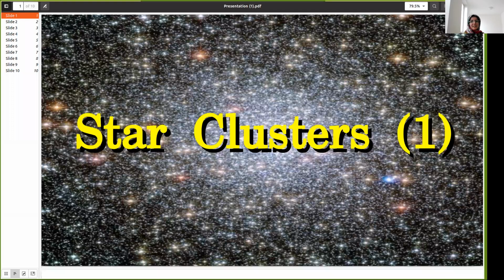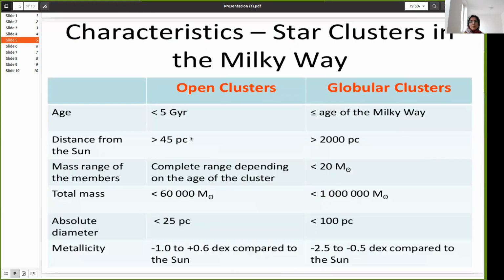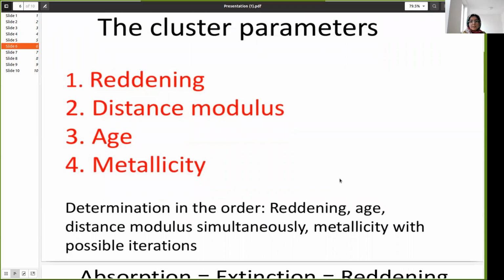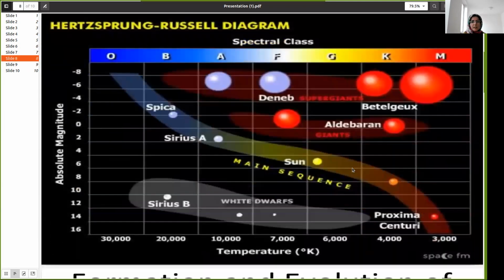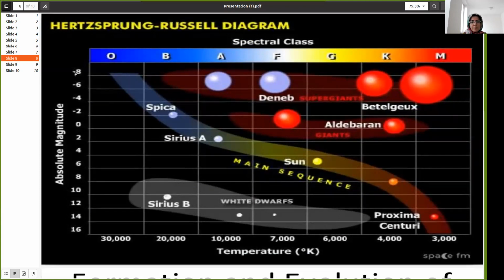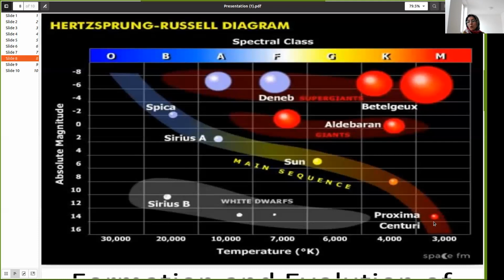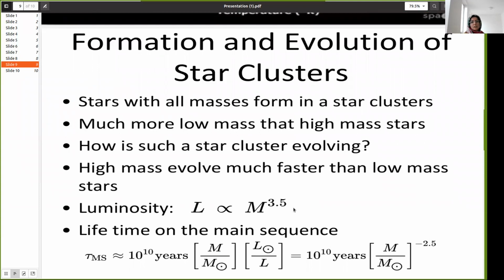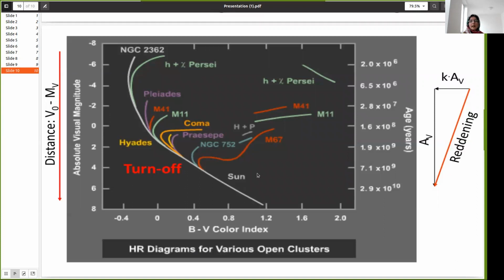Star Clusters (1)